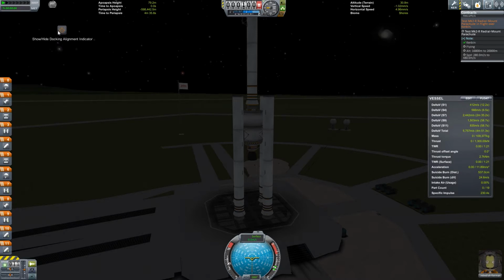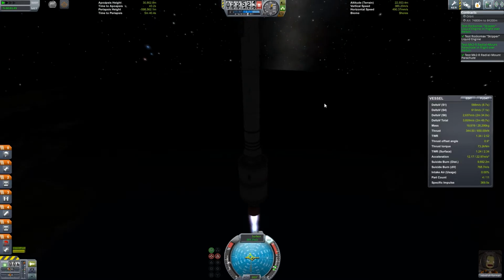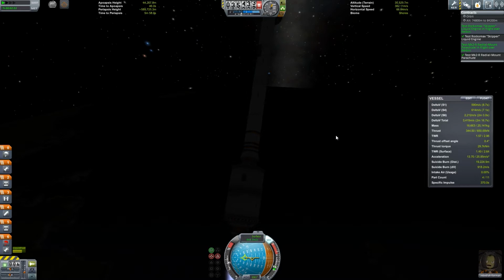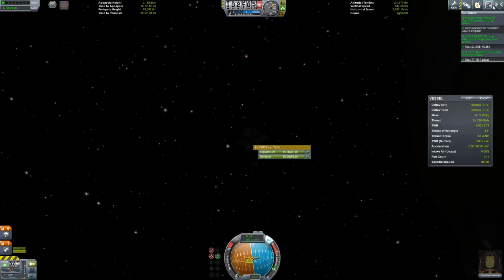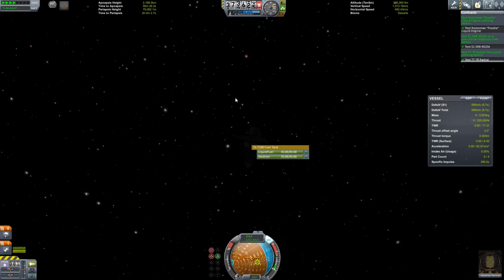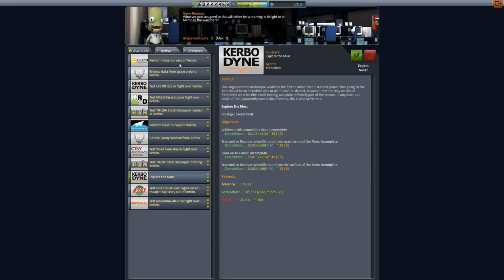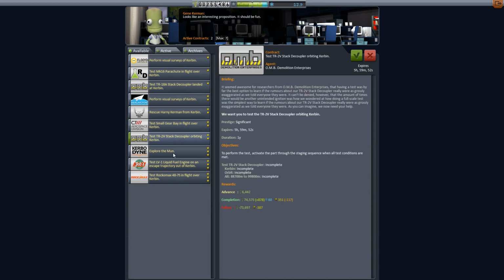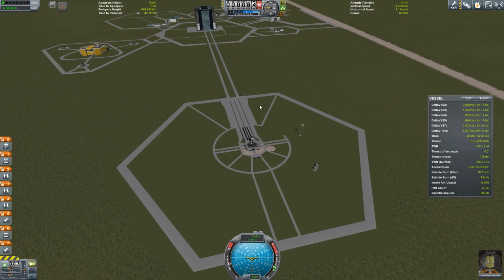Let's Play Kerbal Space Program S2E04 Five in One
In this episode, more fund raising with one vessel fulfilling five contracts.